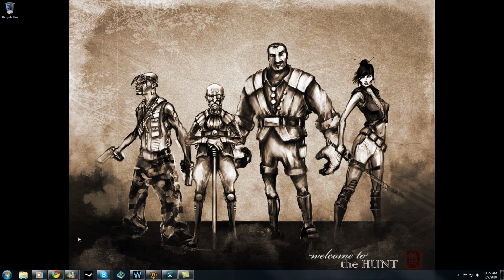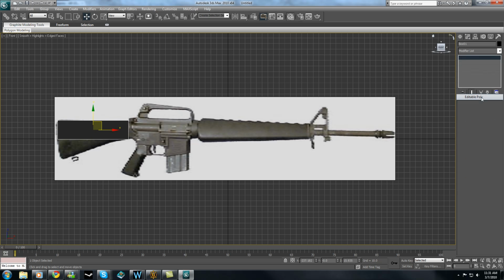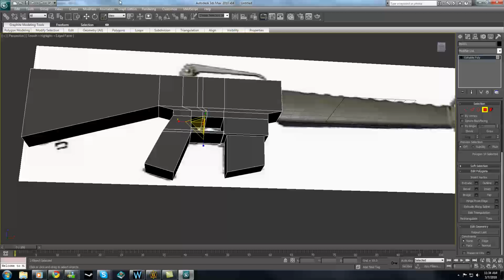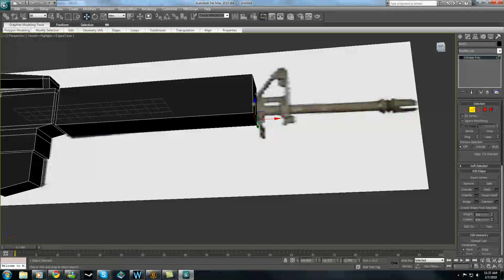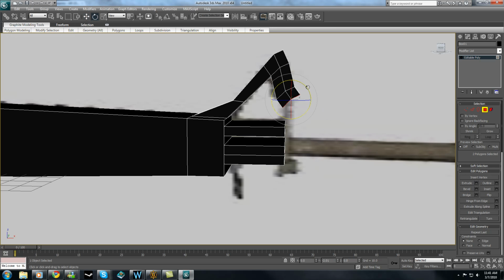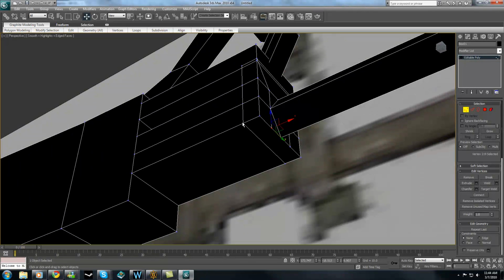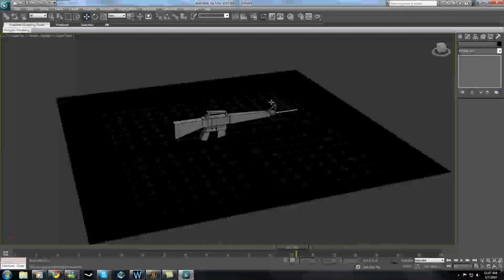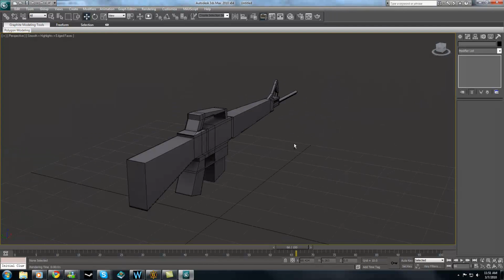Archive: Adding an M16: Part 1 - Modeling